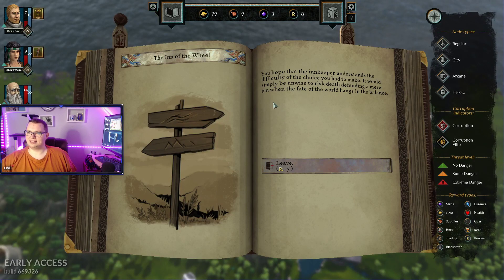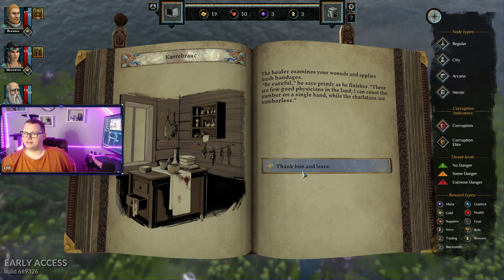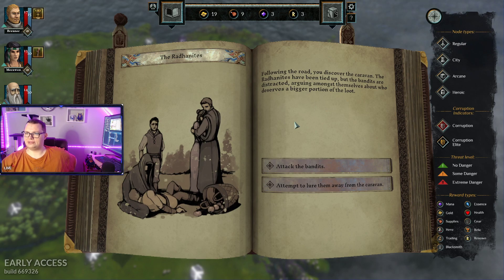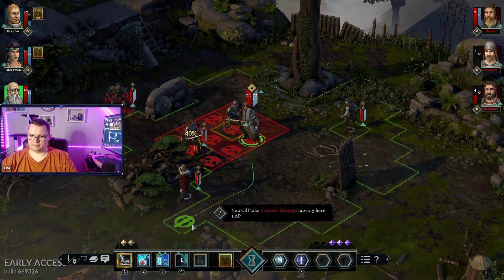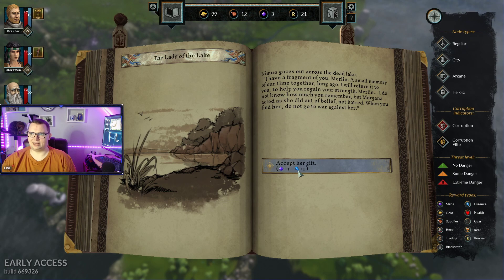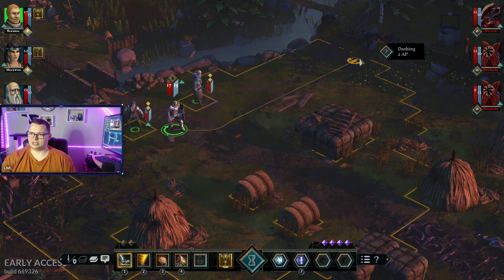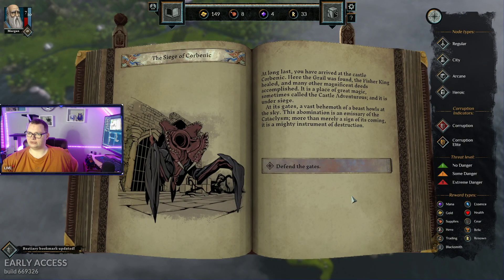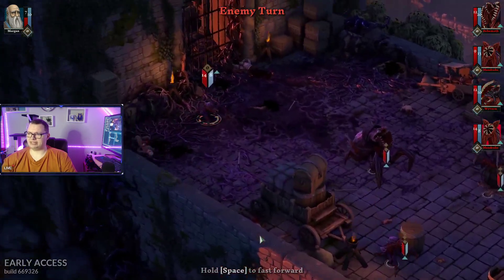The Hand of Merlin Gameplay Part 2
This video is a part of my The Hand of Merlin Gameplay series that i streamed on my twitch channel.